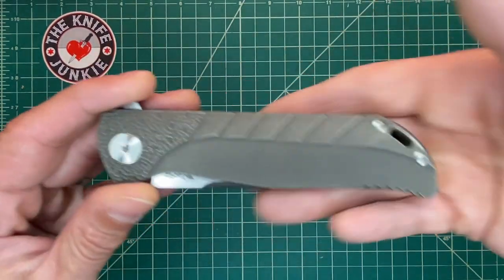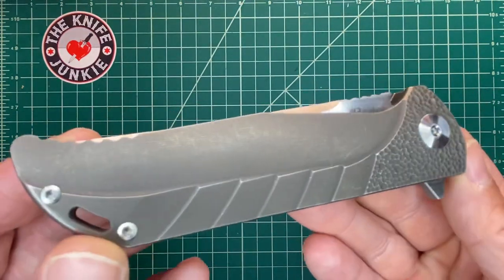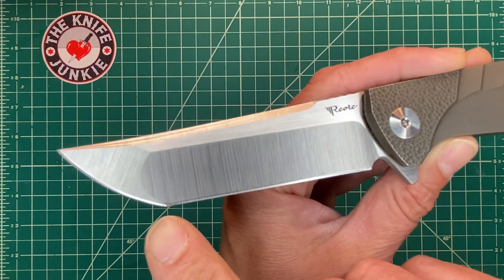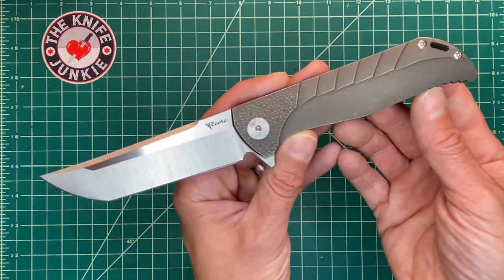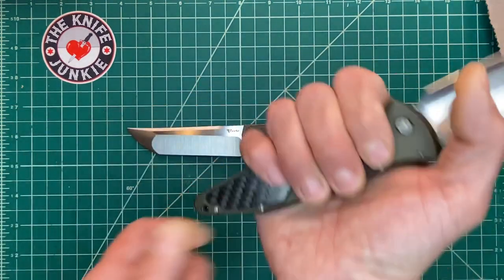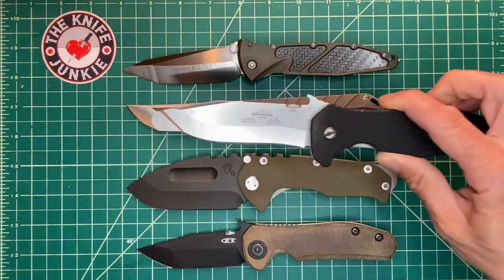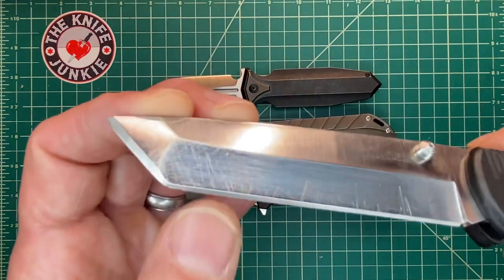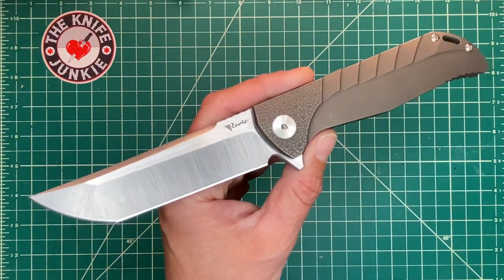Reate K-2 -- Tanto Flipper Perfection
In this video I take a closer look at one of my very favorite titanium frame lock flippers, the Reate Knives inhouse-designed K-2 tanto. The beautiful machine satin is made of very thinly hollow-ground S35vn. This isn't just a looker, it also cuts and thrusts to beat the band!

🔪 SHOPPING FOR A KNIFE 🔪
The Knife Junkie Knives for Sale Webpage --